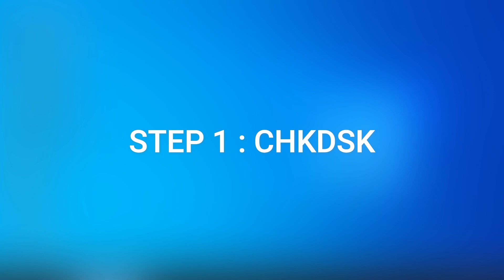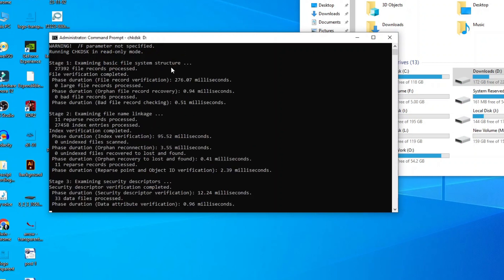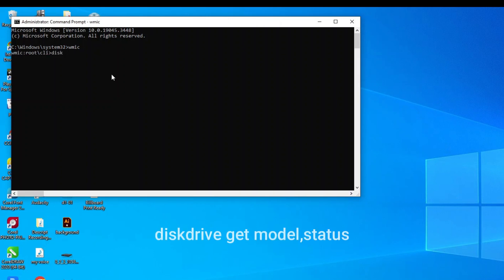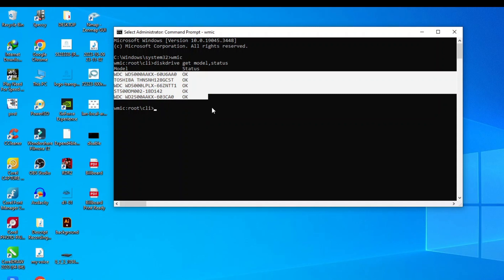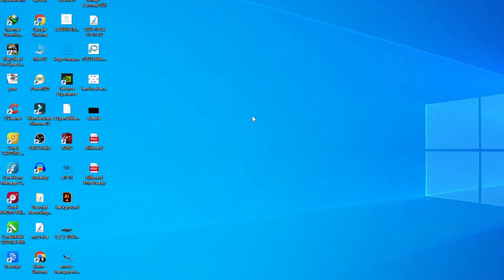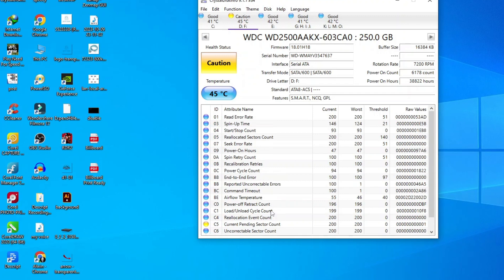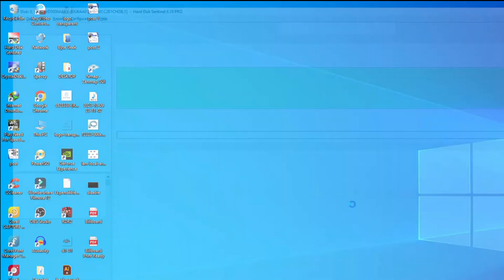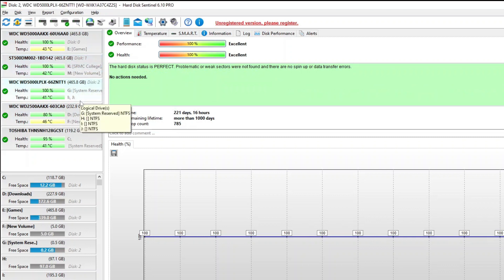4 Ways to Check Your SSD or Hard Disk Health in Windows 10/11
These 4 essential diagnostic tools will help you to monitor the condition of your hard drive, providing real-time insights into its performance and potential issues. Safeguard your precious files by staying informed about your hard disk's health, all within the Windows environment.